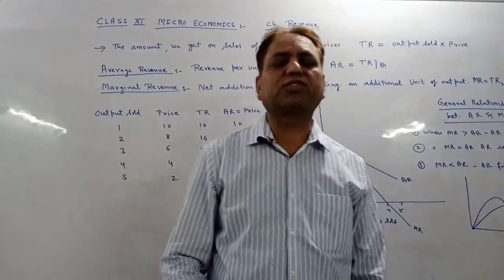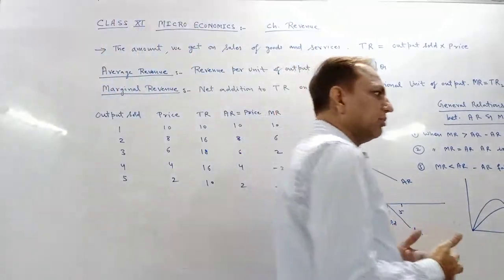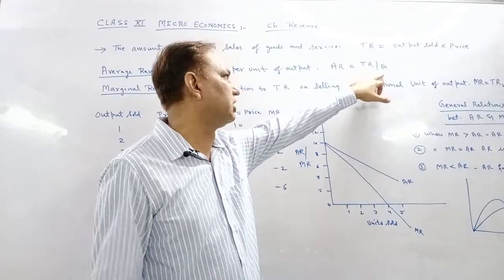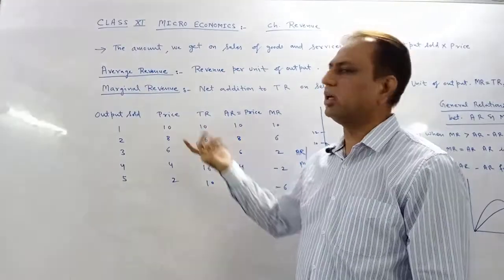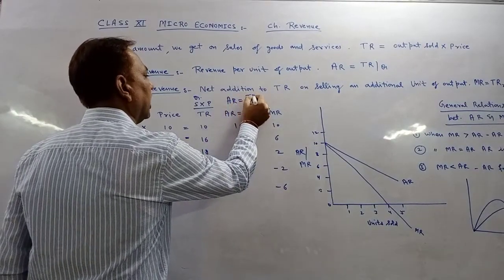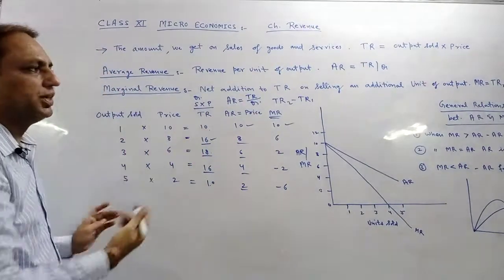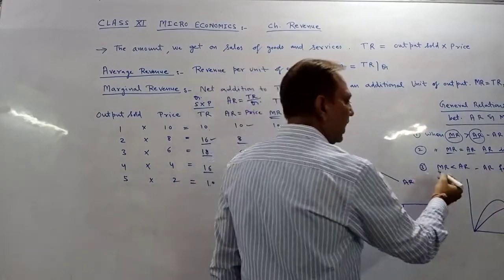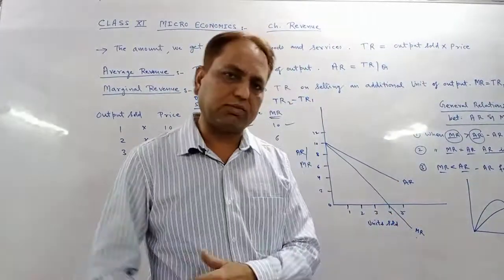Revenue by Rajesh Mehta and Arun Sharma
Revenue concept, TR AR and MR and their general relationship.